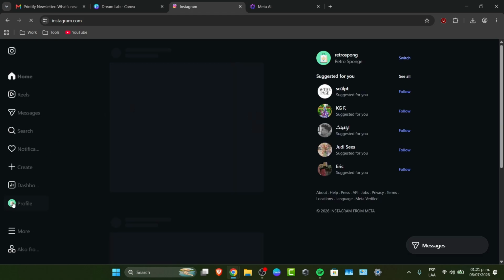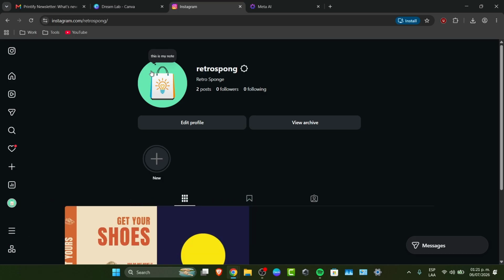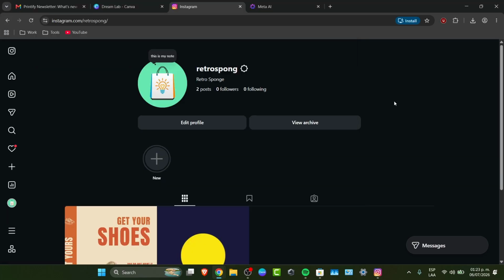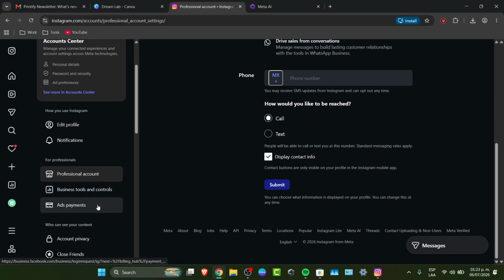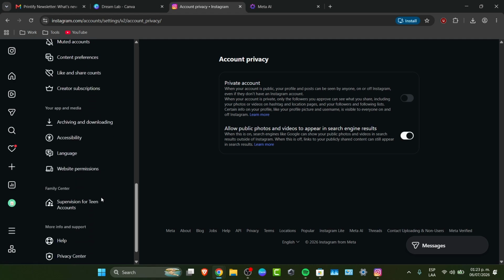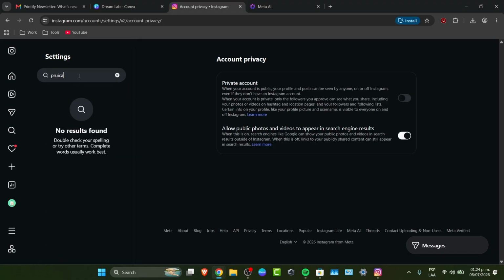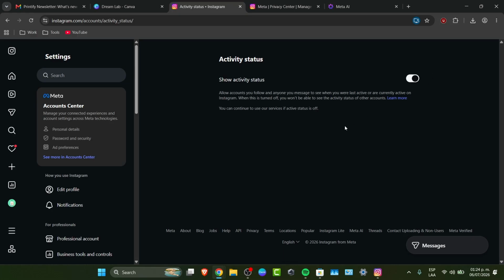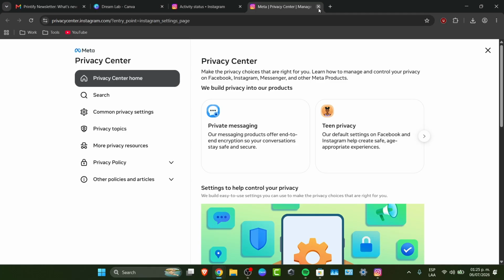How to Fix Instagram Notes Not Showing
Learn How to Fix Instagram Notes Not Showing in this step-by-step Tech Express tutorial.